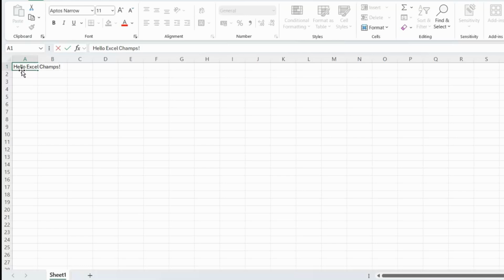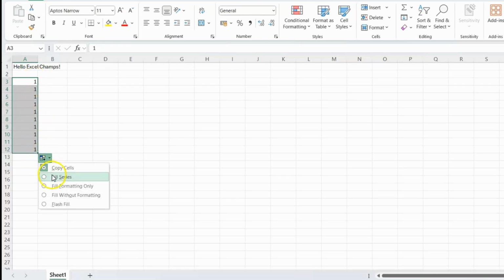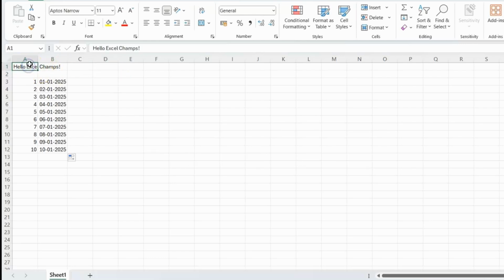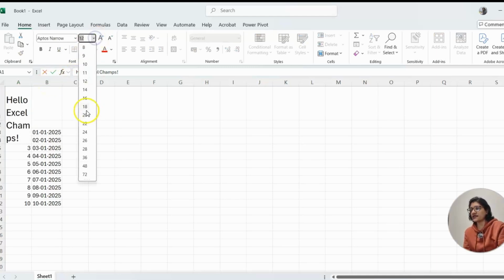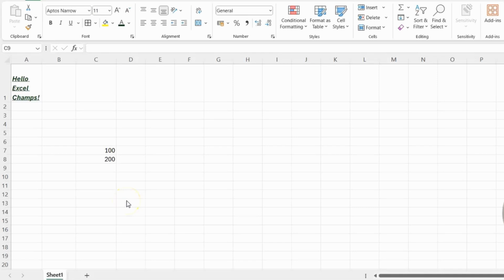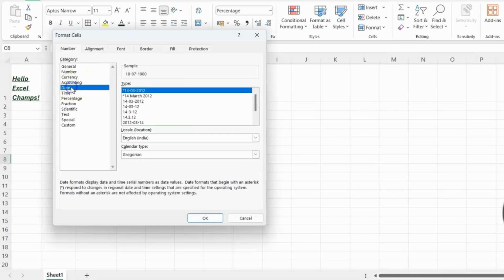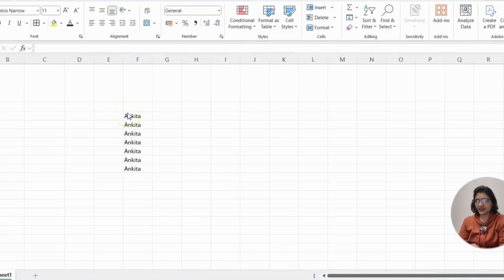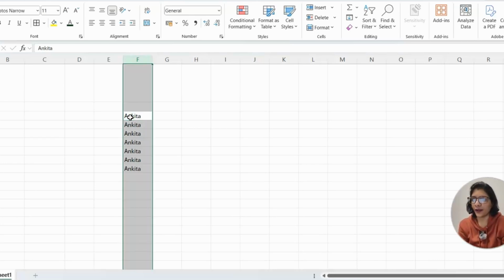Excel Day 2 of 100 days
100 days of Excel from beginner to advance.